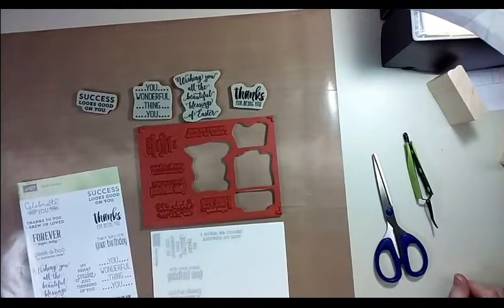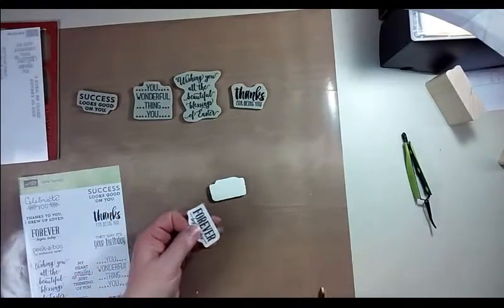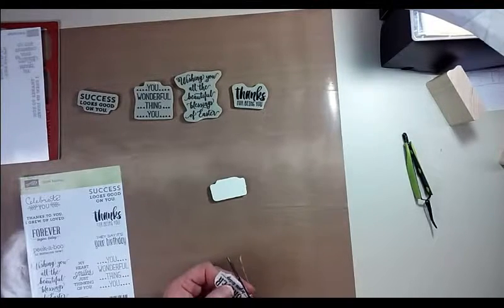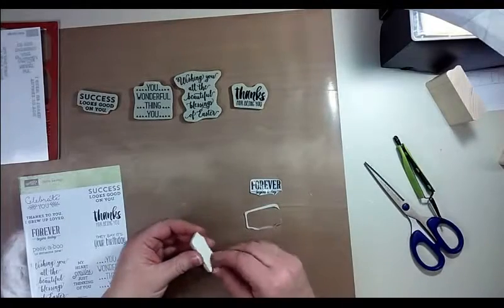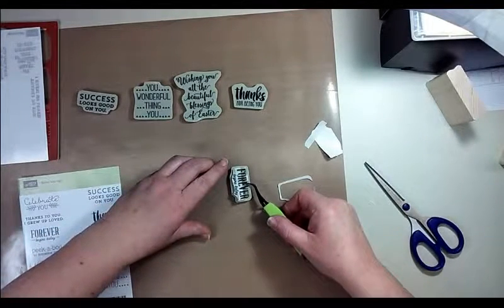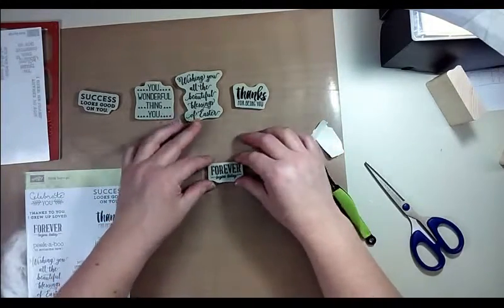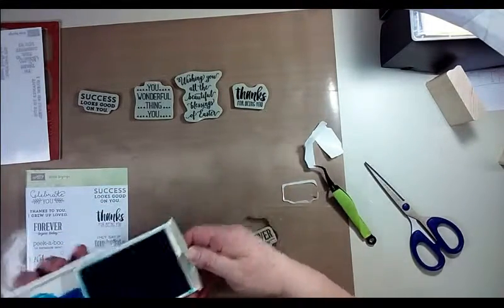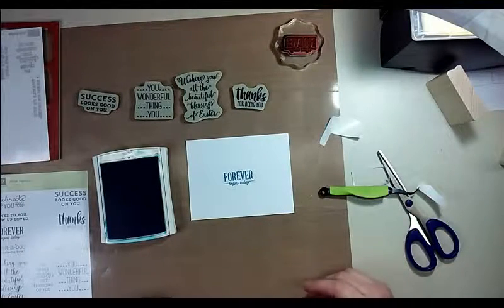Preparing cling mount stamp that will stick to acrylic bolcks and keep it's sticker!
Hi all! This is my Very first video so please bare with me! This technique was such a revelation and problem solver for me that I wanted to share it. I can not remember where I learned this method but it has been a lifesaver!

Again this is my first video and I know it is not perfect.

If you are interested in what I am up to I try post on my Instagram and Facebook page at least weekly. (links below)